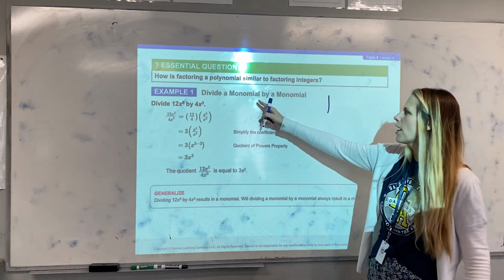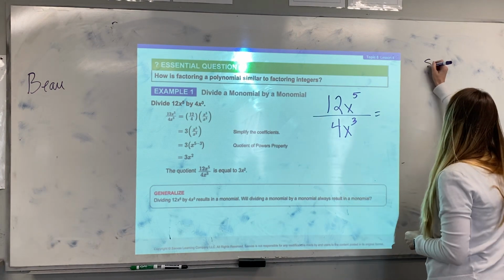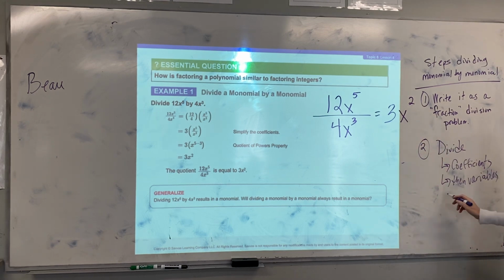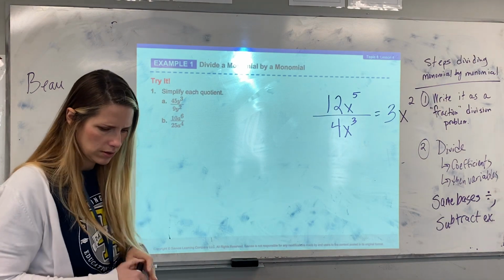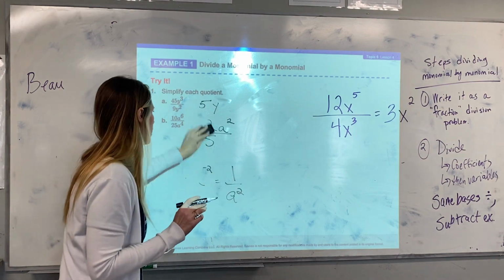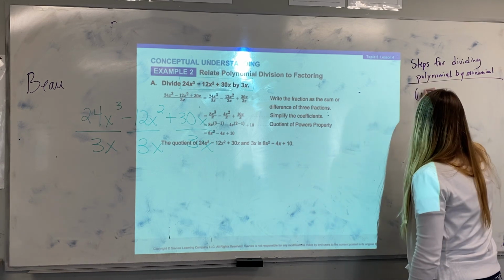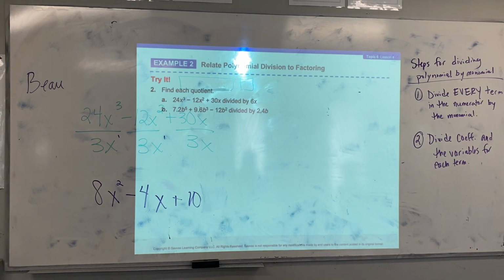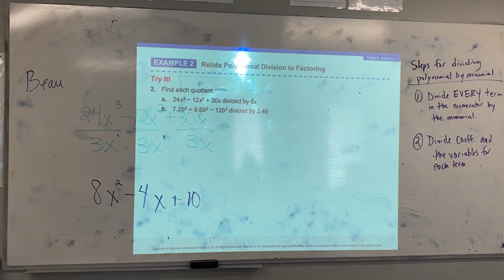Lesson 6.4 part 1: factoring polynomials